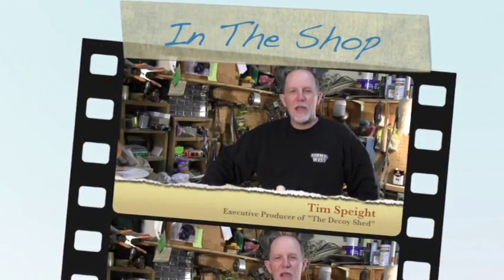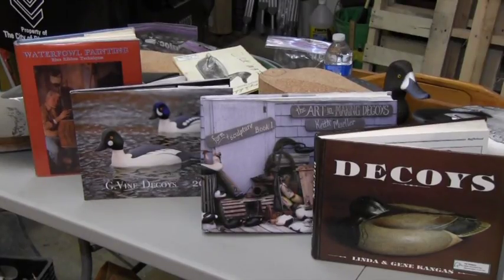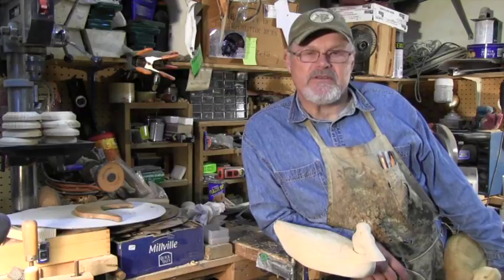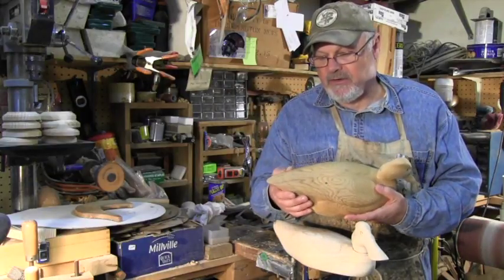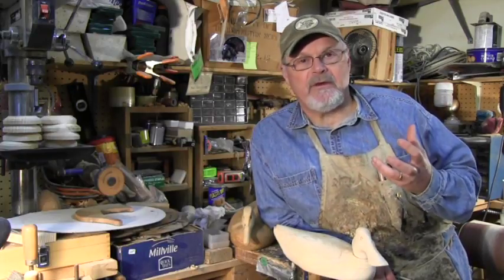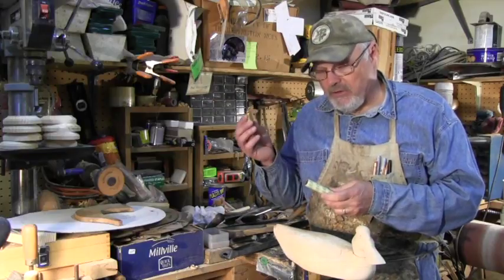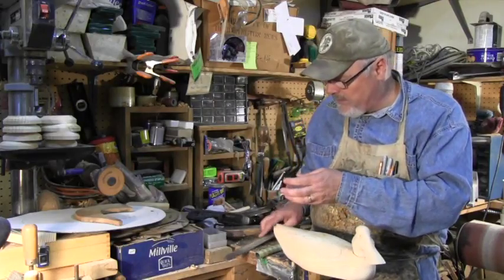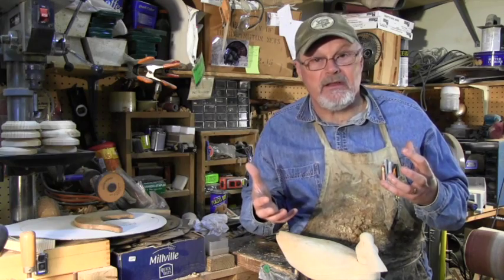In The Shop - Carving a Decoy - Getting Started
Master Carver Pat Gregory episode 1 of a series of how to segments